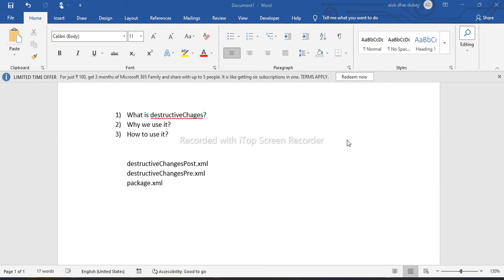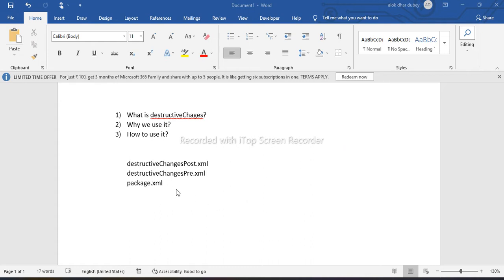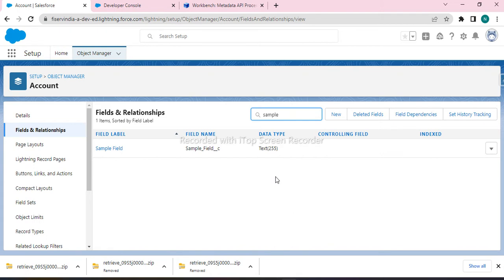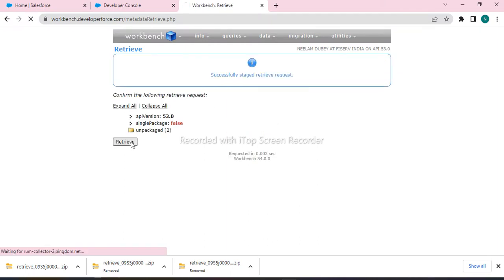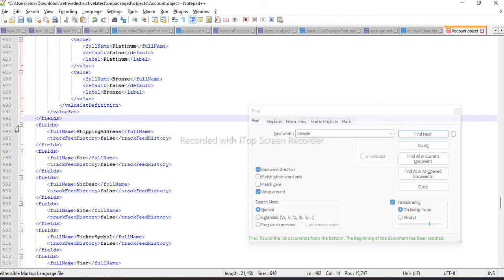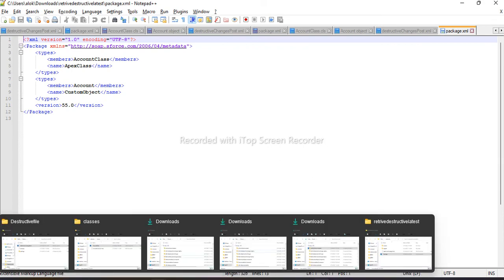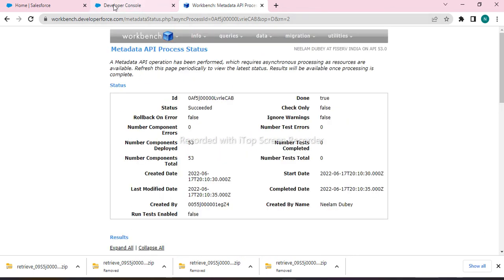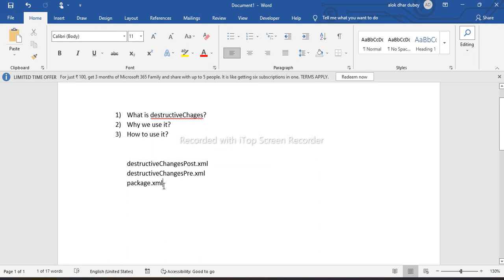delete components from Salesforce organization using Destructive.xml and deploy through Workbench.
Discussed here how destructivechanges.xml used to delete the component from organization.